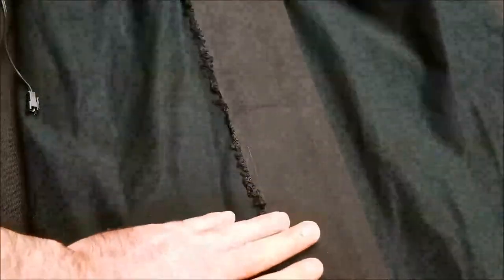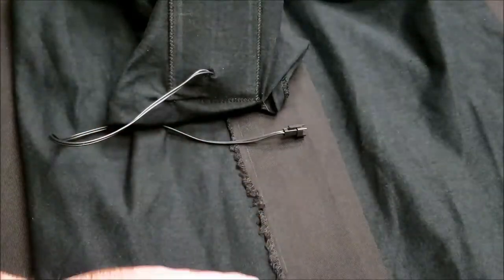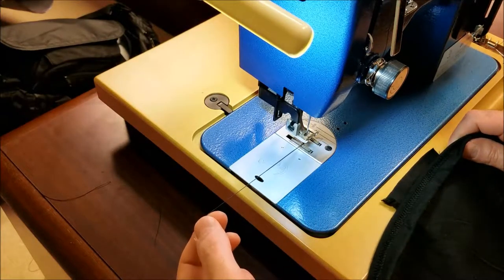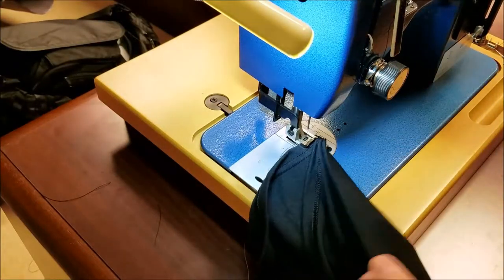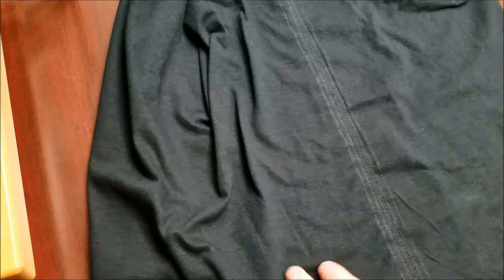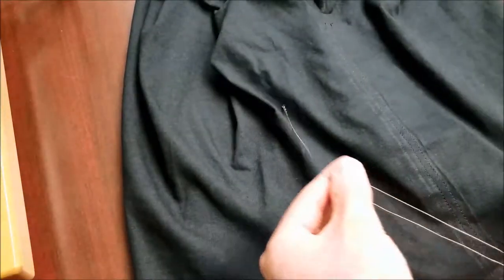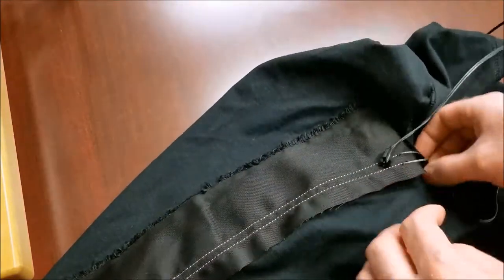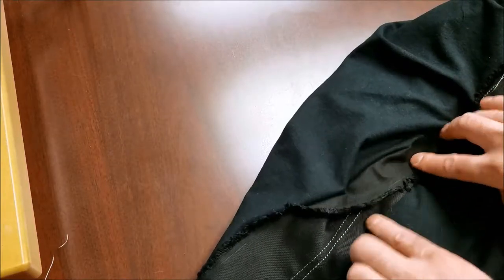DIYwearables.com PROJECT: Sewing Conductive Thread Power Trails Into A T Shirt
Learn how to sew conductive thread inconspicuously into a T-Shirt or other garments.